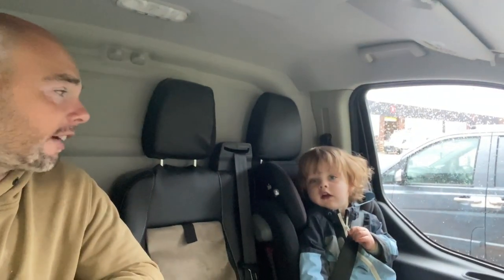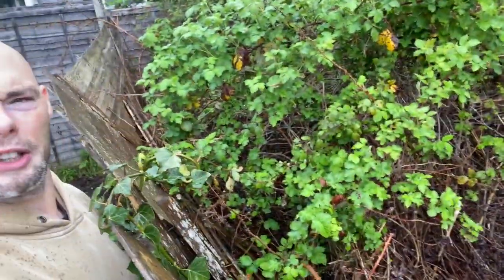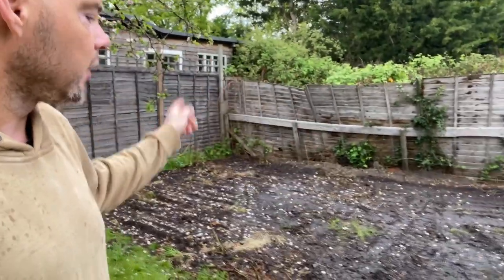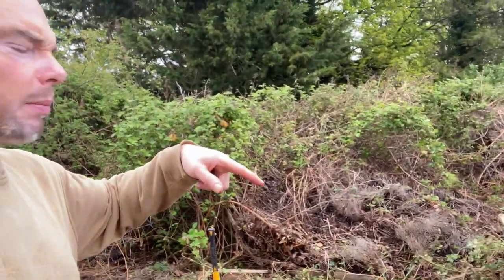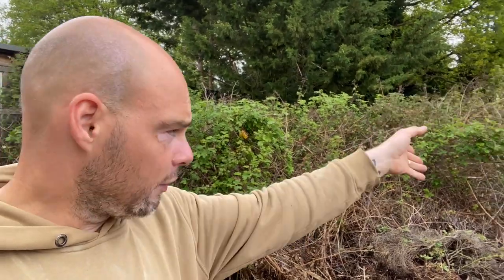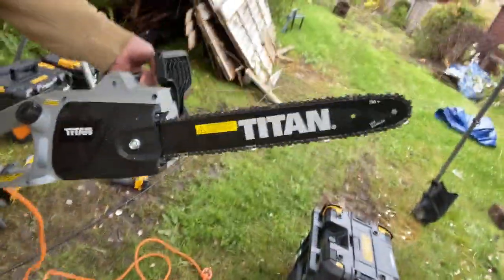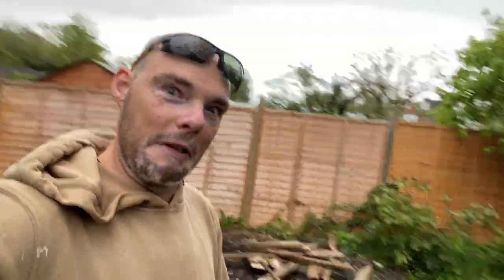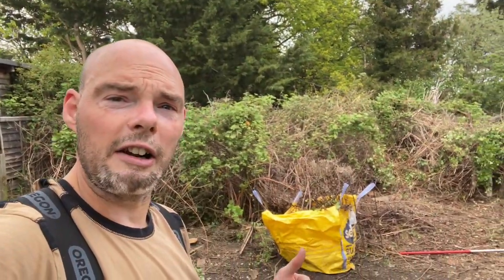Garden Room Day 1 - 6 x 3.5 Ground & Area Preparation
Garden Room Day 1

Back to basics and back to a new job and day 1!

This is gonna be a big one!

She’s a 6 x 3.5 finished in Western Red Cedar. Split into two sections comprising of a 2.5 meter storage area and a 3.5 meter office come lounge area.

Warm roof, French anthracite grey doors with two side glazed panels. And a partridge in a pear tree lol.

Sooooo, today was all about the prep. And man there is a lot of that!

I needed to remove and old fence from behind where the garden room will be and also about 2 tonnes of nettles and old over grown cray lol

I managed to get the fence down plus get a good start on the clearing part!

Tomorrow I shall be finishing of the clearing PLUS taking delivery of a shed load of building materials!

Its gonna be a tough old day but I love the challenge!!